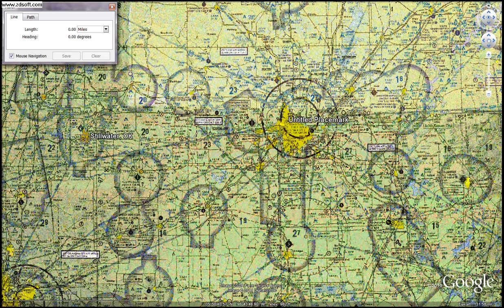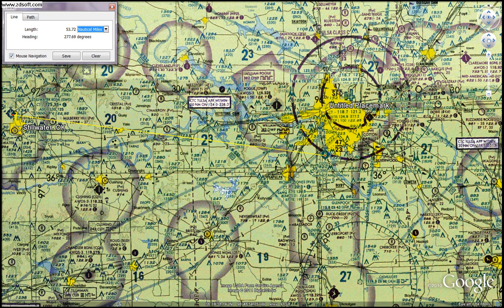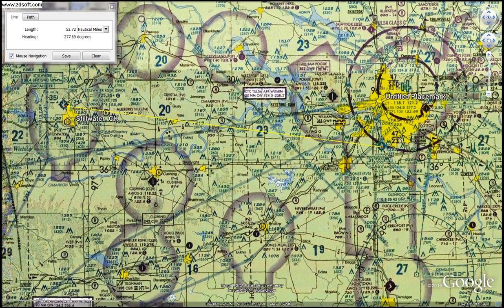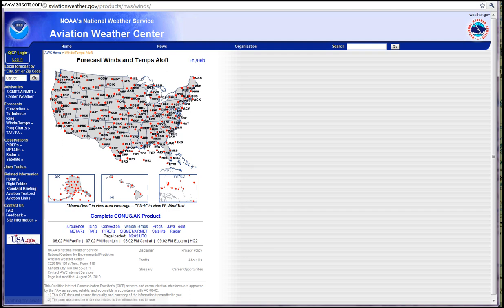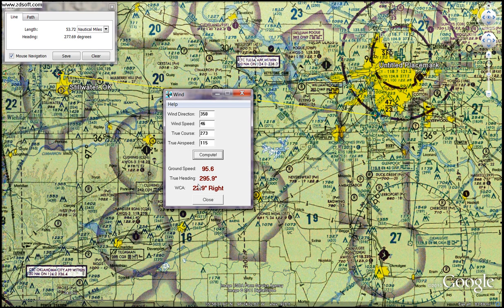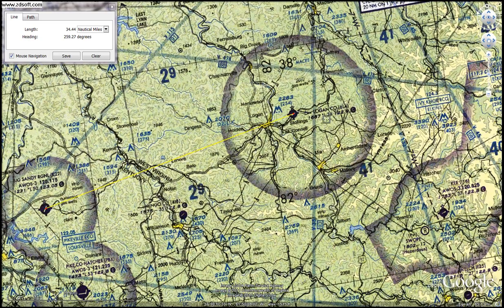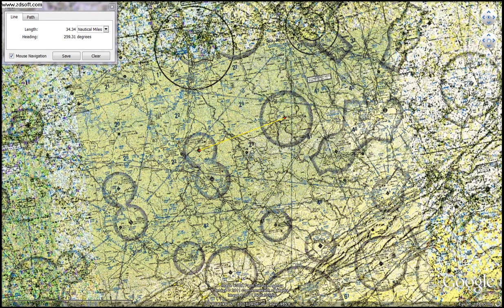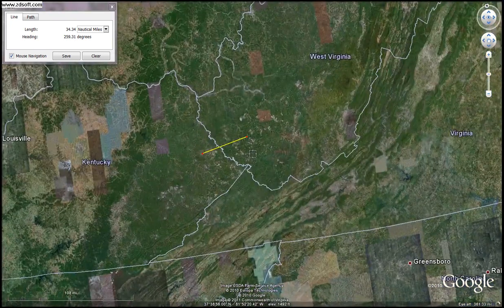XC Flight Planning Vid 7 WCA Part 3